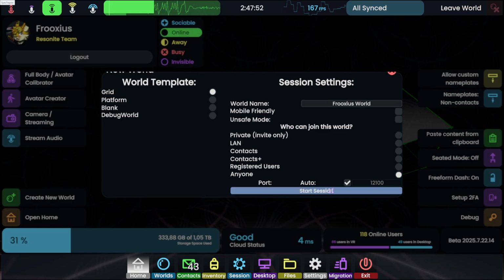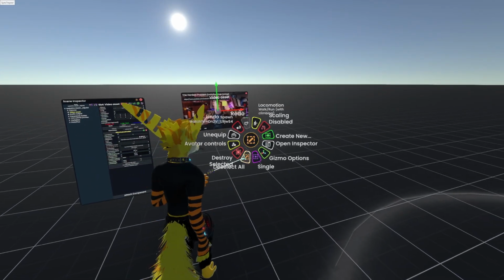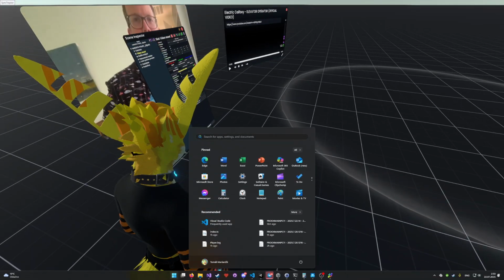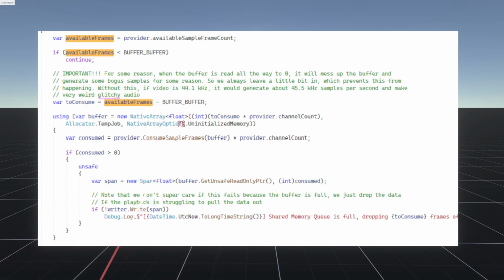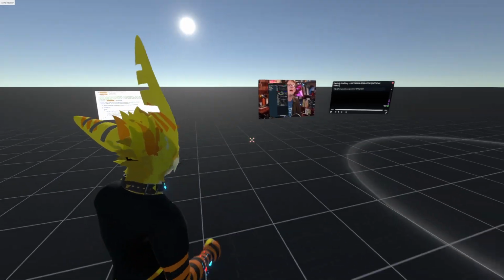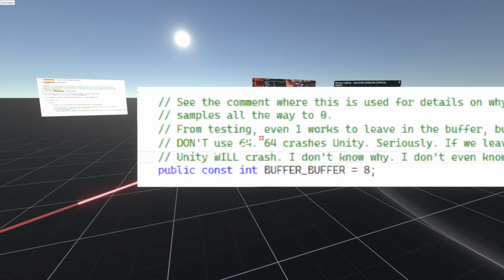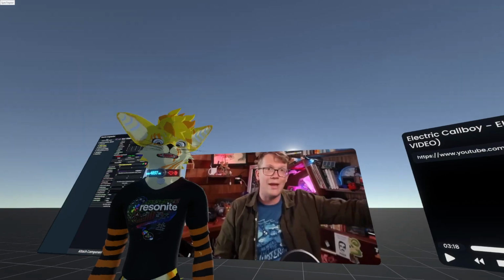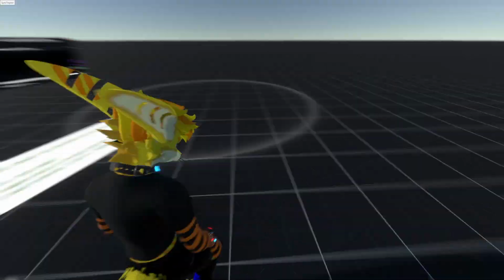The Splittening - Unity Native Video playback audio works!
And I got the Unity Native audio playback working properly too! The Unity side is now outputting the audio data at the correct rate. Instead of being like 45.5 k-samples per second for 44.1 kHz audio it's now 44.1 as expected.

For how I fixed this it gets a bit insane. The way I designed the IPC mechanism is that it reads all the available audio data as fast as it can and pushes it over to the main process for processing, instead of reading only the needed chunk at the time (which is not possible anymore, because the audio system and its events are in a different process).

Turns out if the audio buffer in Unity's video playback is read all the way to 0, it freaks out and generates a bunch of duplicate audio data that it's not supposed to.

However if I read all the way to leave just 1 sample in... the problems suddenly go away. So if it says it has 1000 samples available and I read 999 and leave 1 in (until more is available)... everything fixes itself.

I essentially need a small "buffer zone" for the buffer.

However it gets worse. Since I saw number 64 of samples pop in the logs, I tried that number.

That number is bad. Leaving 64 samples in the Unity's video audio buffer after reading from it crashes Unity. Every time.

I settled on leaving 8 in, which works fine. I don't know why, but it just does...

The cool part of this is - this might fix some crashes. The previous system would leave whatever number of samples would just line up in the buffer after reading, because it would only read how much it needs at the time.

Meaning if the timings worked out as such that you'd be left with 64 samples in, you'd crash.

The new system works to specifically leave always 8 samples in, so 64 samples should pretty much never happen anymore. So more fixes yay!

And making both video playback engines work with audio perfectly now works too! And libVLC one listens to pause/resume/flush events, to fix desync too so even more yay!

And it only cost me my sanity!

Anyway... I need to cleanup a few more things, but the video rework will be done soon, which is one of the largest remaining tasks (and probably rabbit holes) other than maybe some bugfixes.